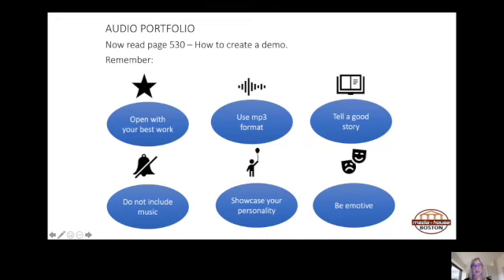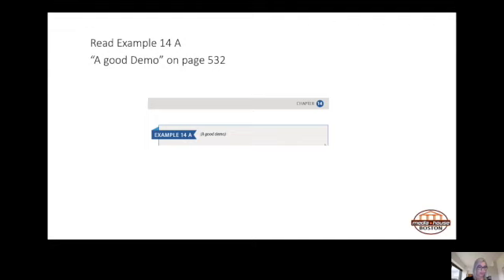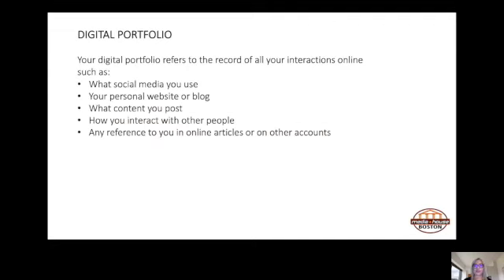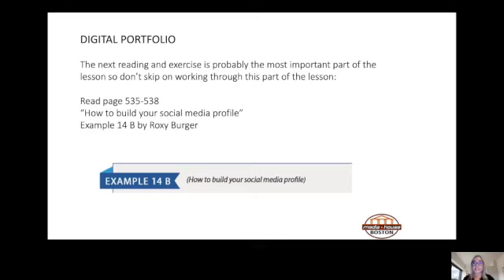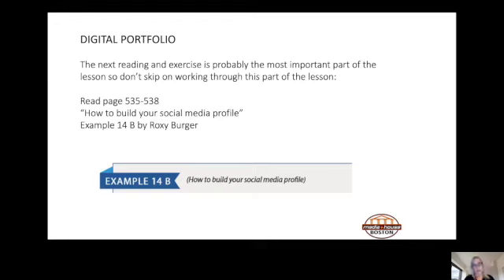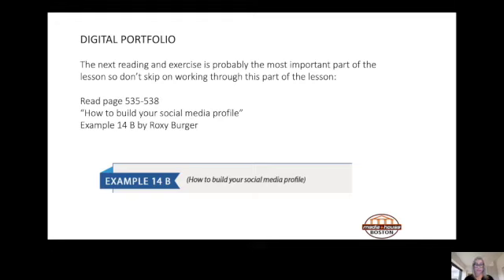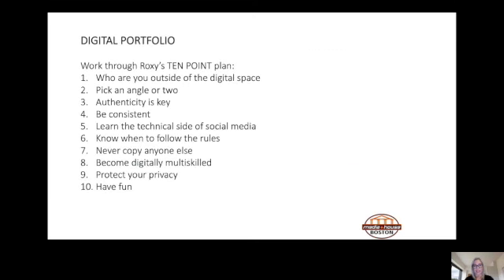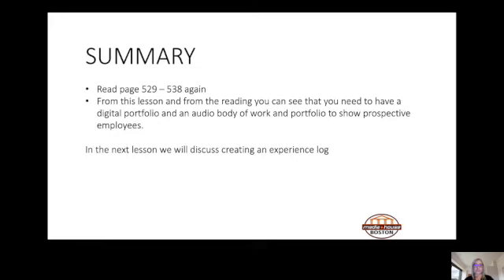Radio 1 Lecture 4